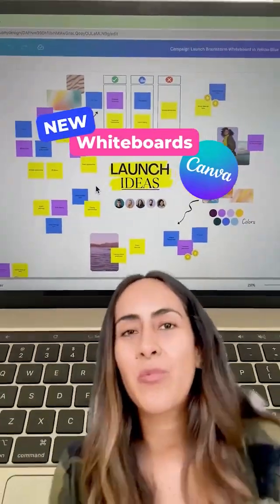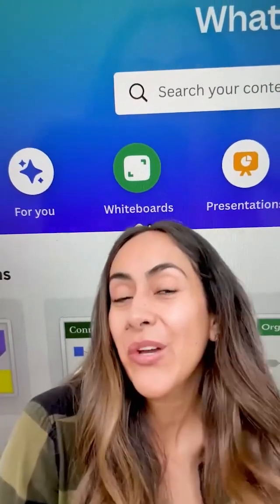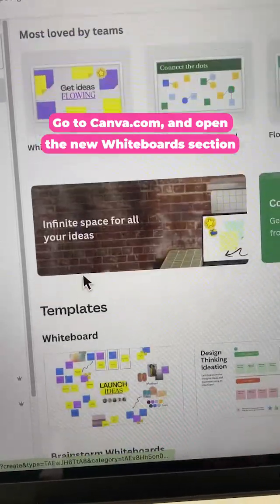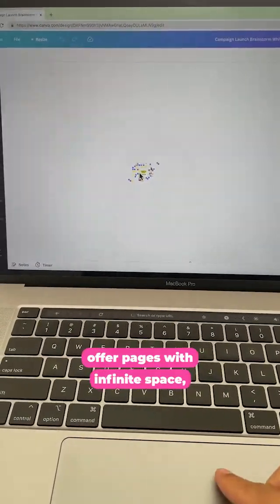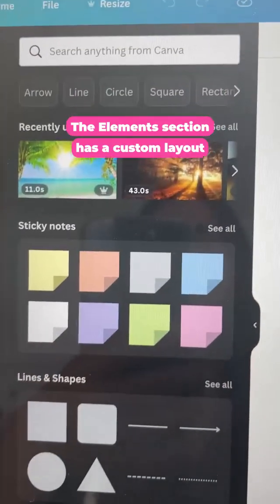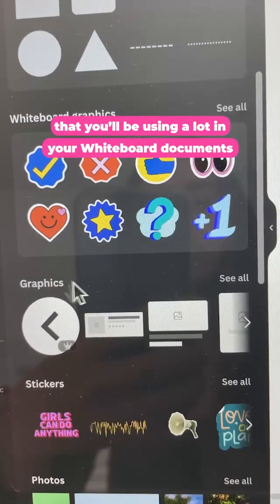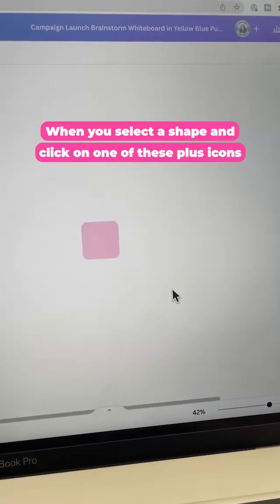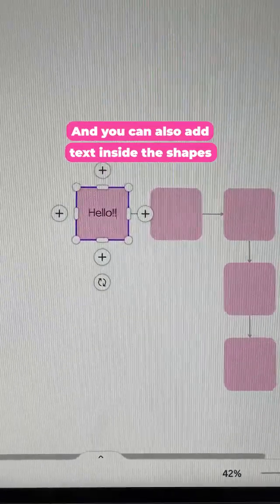Take BRAINSTORMING to a whole new level with WHITEBOARDS in Canva | Shorts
This new Canva feature has changed the way we brainstorm with our team... check it out!